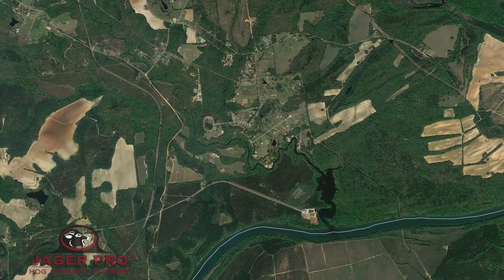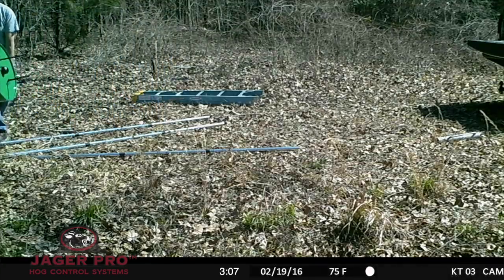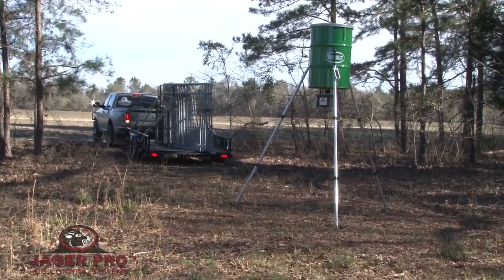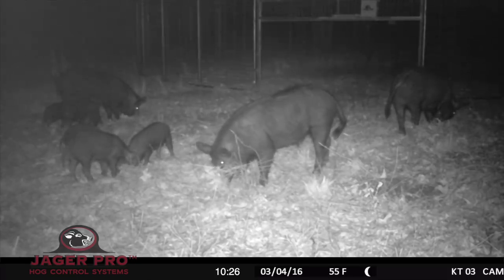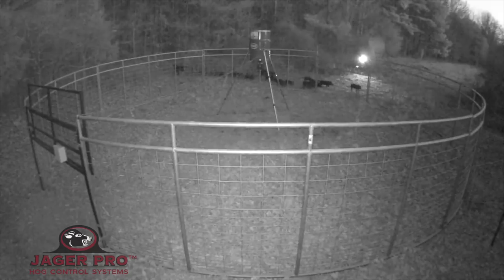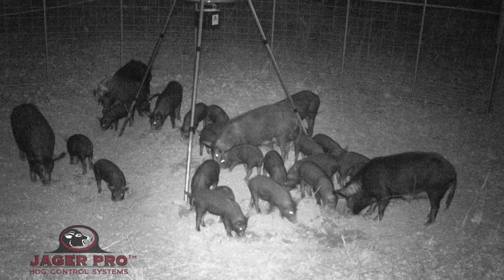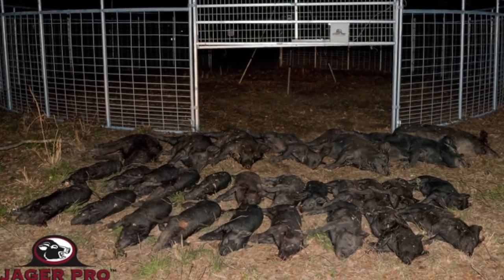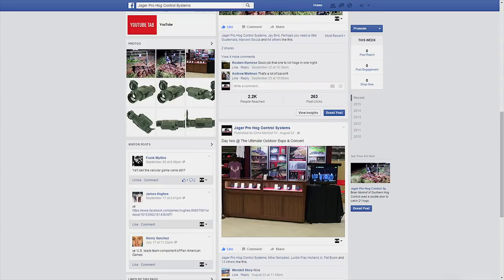JAGER PRO™ Hog Trapping (29) Integrated Wild Pig Control™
This segment demonstrates the successful methods and technology used to remove a large sounder consisting of over 20 feral hogs from an agricultural farm during the months of February and March. We discuss the Capture Success Matrix™ and how each step is used to attain whole-sounder capture results preventing future crop damage from feral hogs. Our M.I.N.E.™ Trapping System and Integrated Wild Pig Control™ approach prove to be the most efficient product and process for controlling feral swine populations expending the least amount of fuel, time and labor.